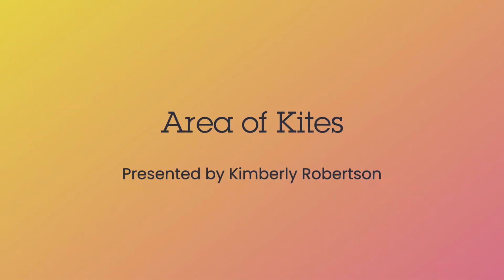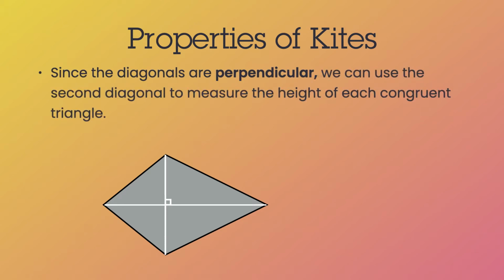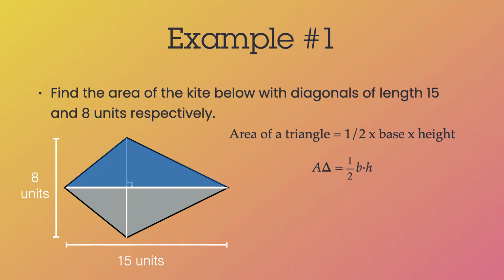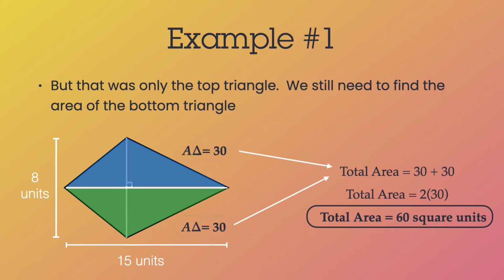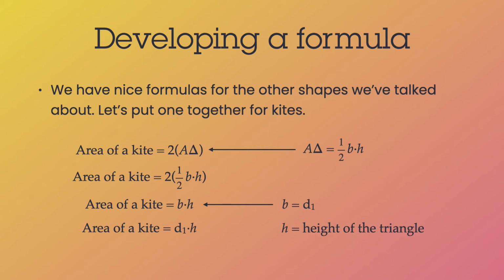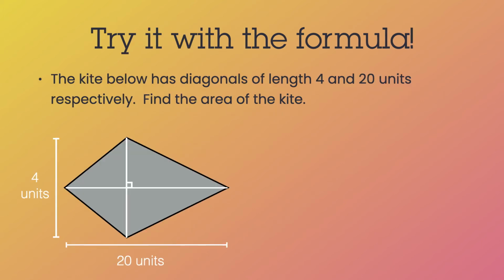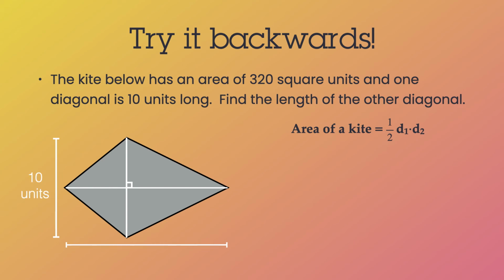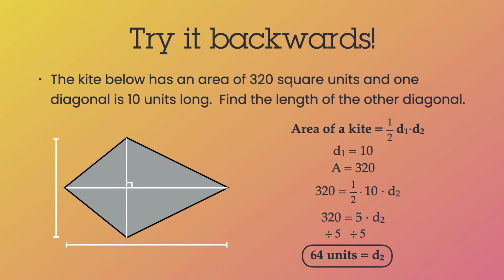Area of Kites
We use congruent triangles to develop a formula for finding the area of geometric kites.
P.S. The same formula will also work on any rhombus!